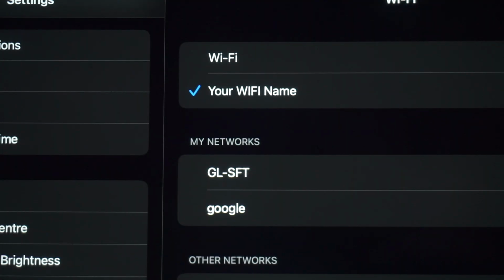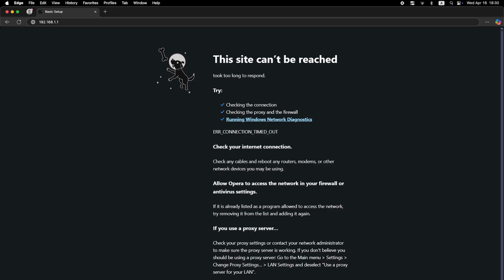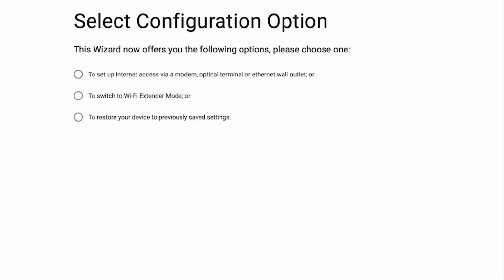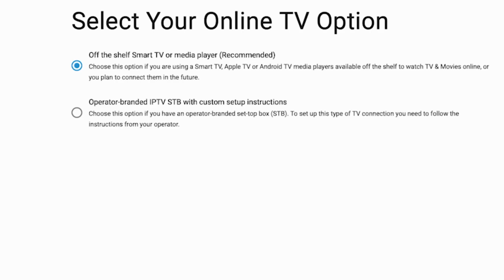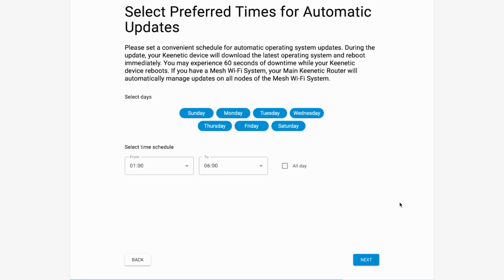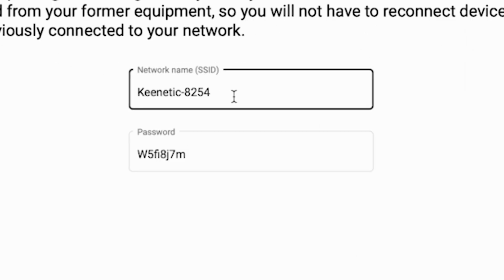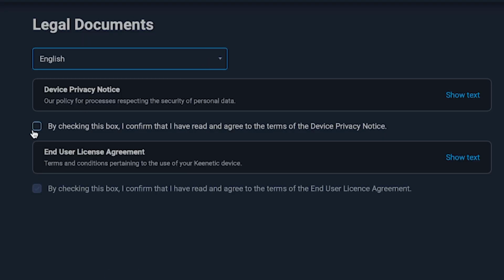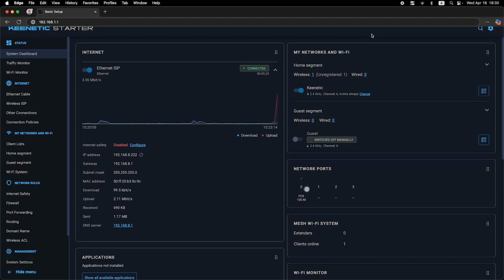✅ How to Setup Keenetic Voyager Pro KN-3510 | How to Set Up Keenetic AX1800 Voyager KN-3510 Router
🔺Includes a 30-day money-back guarantee + 3 months FREE 🔺
‎ In this video, I will show you how to set up Keenetic KN-3510 (Voyager Pro). First, I will show you in detail how to connect computer to router with ethernet cable. Then  how to login into your routers setting. How to set Wifi Password, how to change WiFi name and password and how to reset a router.

🟡BTC: bc1q6lxzusxt27nl25fwcluw7g72uveat2gr7q4as7
🟡ETH: 0xA93CabcE97Ec2c20fc08382283a2CC95d6579EFB
🟡USDT (TRC20): TANkFPkipQ66cFacAe85PiZSq6cEJfBBRQ
🟡USDT (ERC20): 0xA93CabcE97Ec2c20fc08382283a2CC95d6579EFB

Chapters:
00:00 – Intro
00:20 – Connect the router Keenetic KN-3510 (Voyager Pro)
01:19 – Reset settings on the router Keenetic KN-3510 (Voyager Pro)
03:13 - Setup the router Keenetic KN-3510 (Voyager Pro)